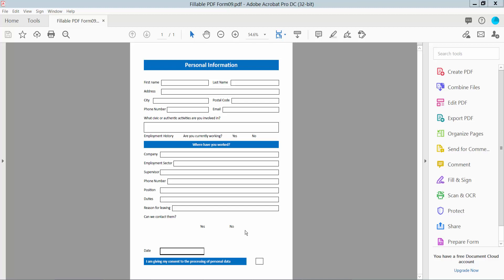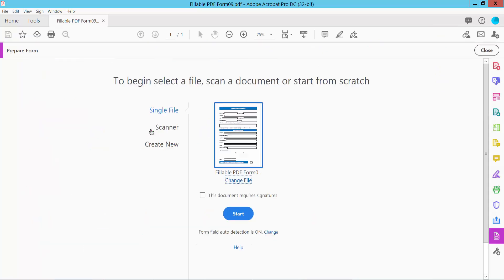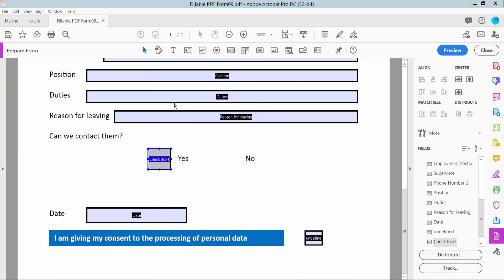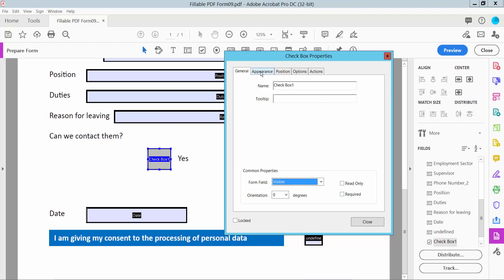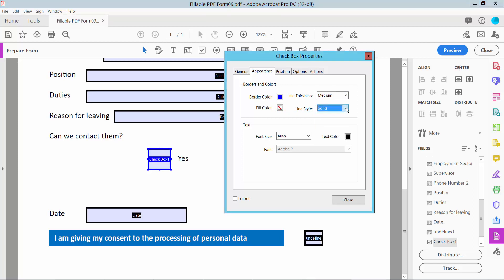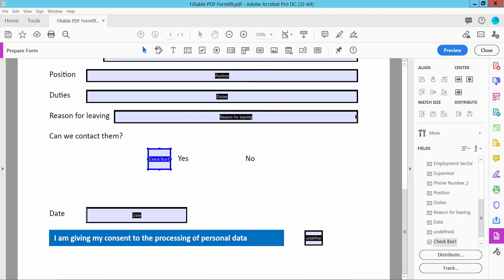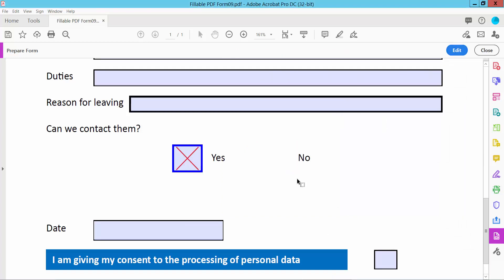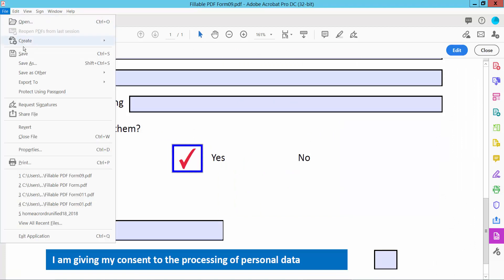How to create a clickable checkbox to a fillable pdf form in Adobe Acrobat Pro DC 2022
Hello everyone, Today I will show you, How to create a clickable checkbox to a fillable pdf form in Adobe Acrobat Pro DC 2022,